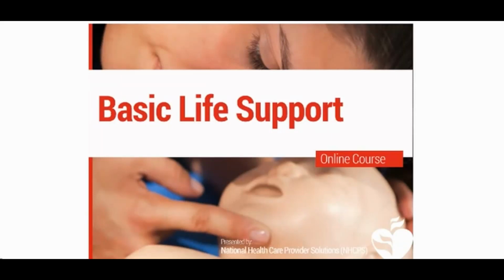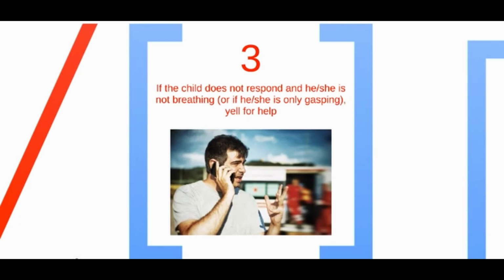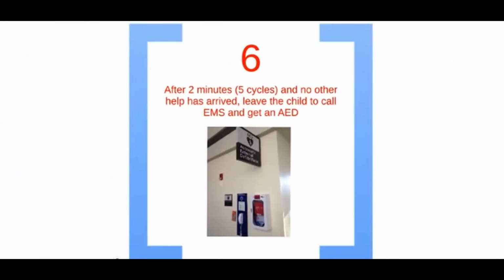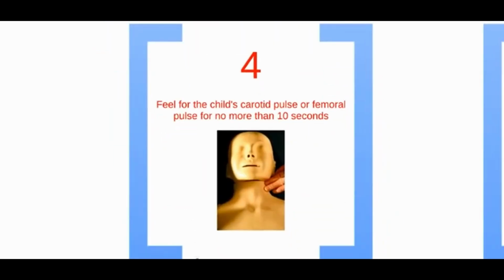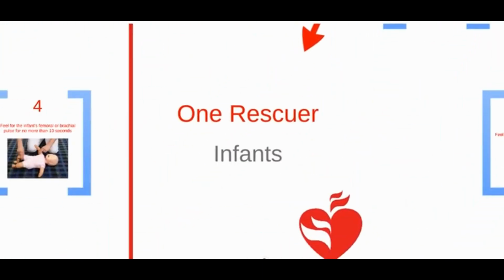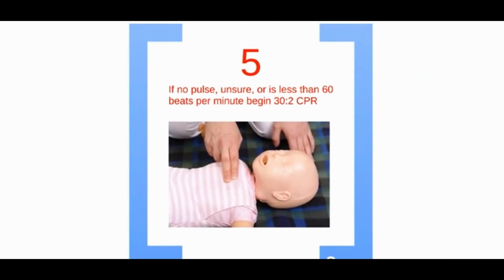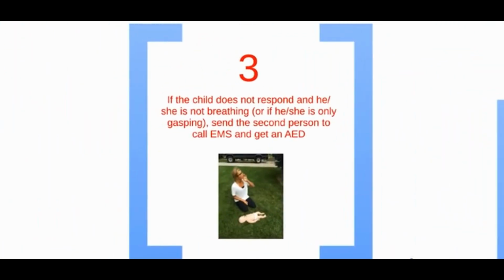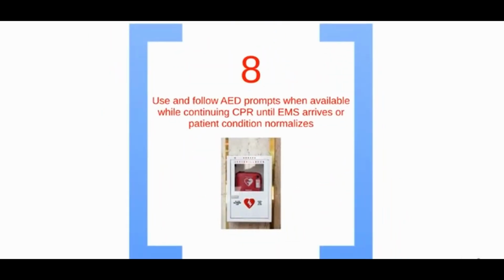Basic Life Support in Children and in Infants | PALS